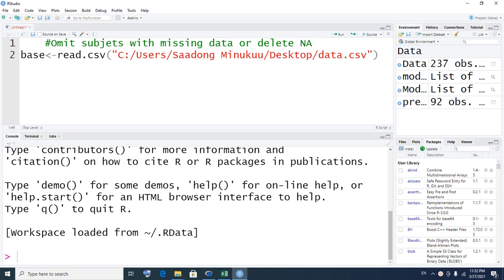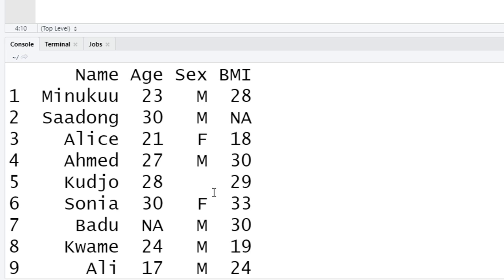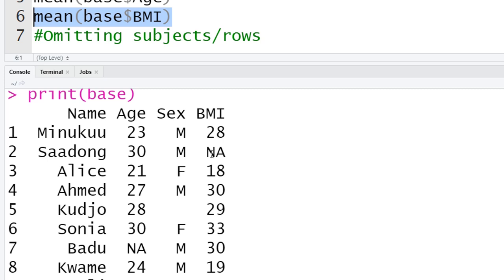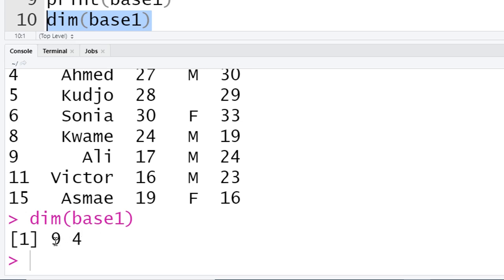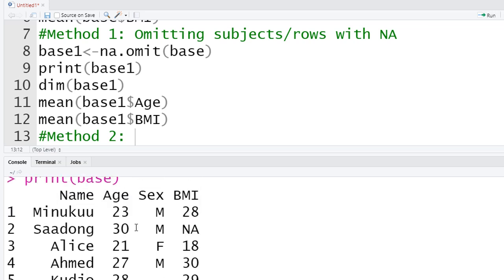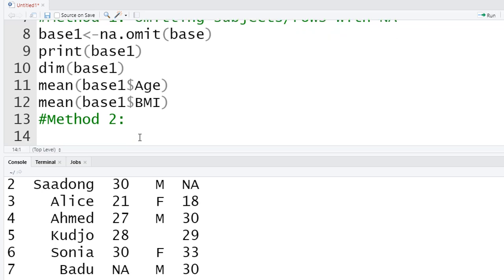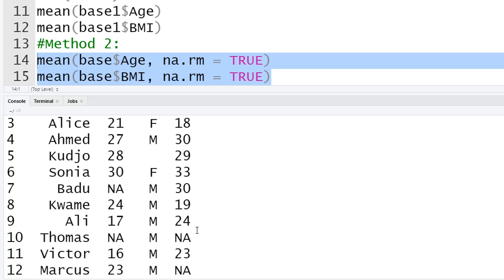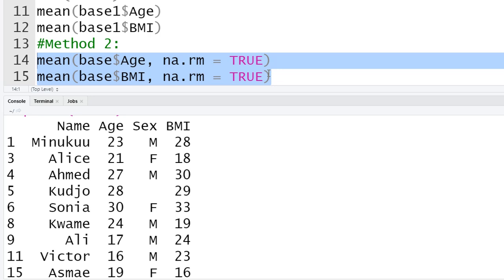How to omit subjects with missing data, remove or ignore NA in calculations in R studio